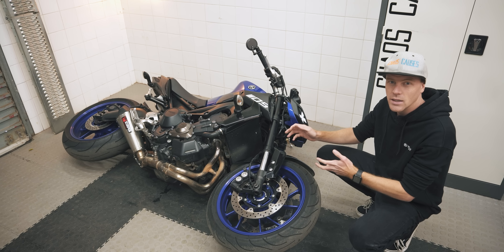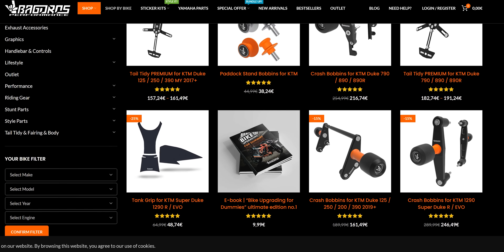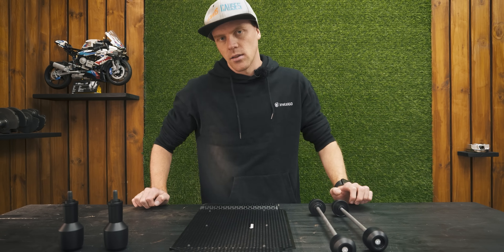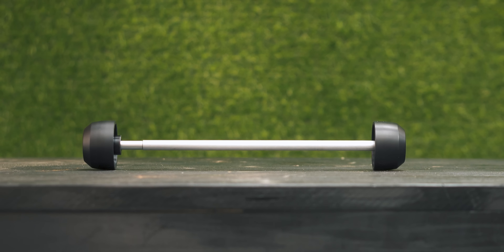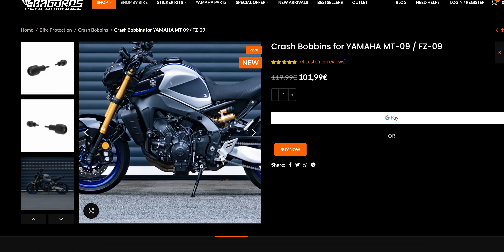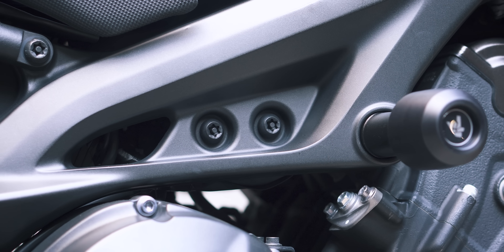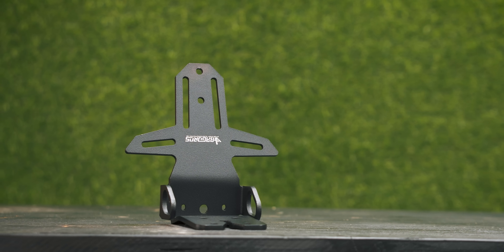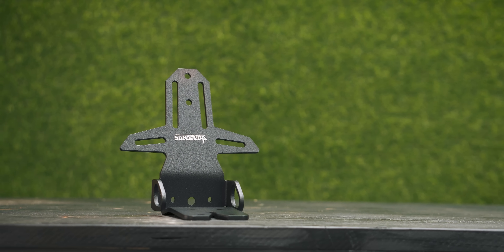3 Crucial Parts To Protect Your Motorcycle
Today we're installing 3 essential parts that will protect your motorcycle in a crash or drop.